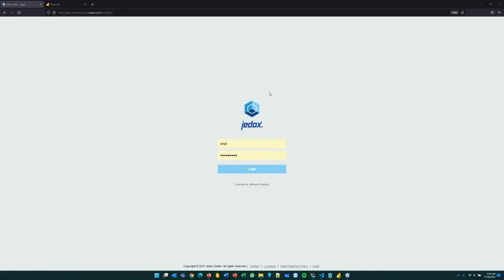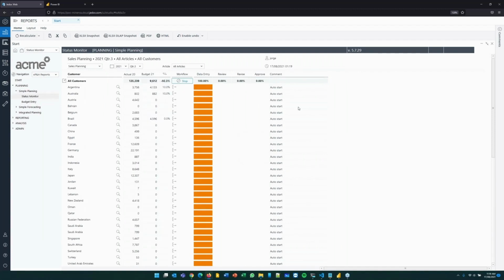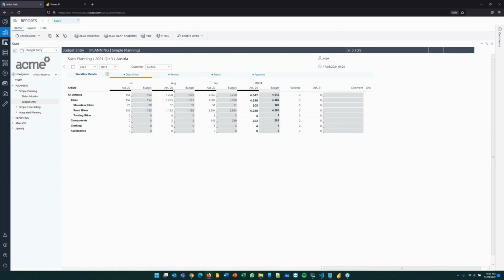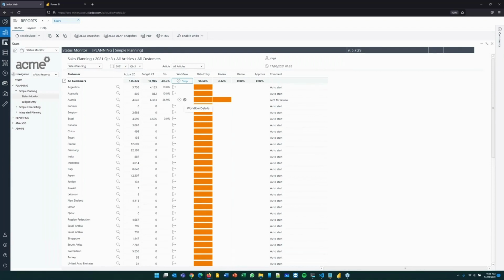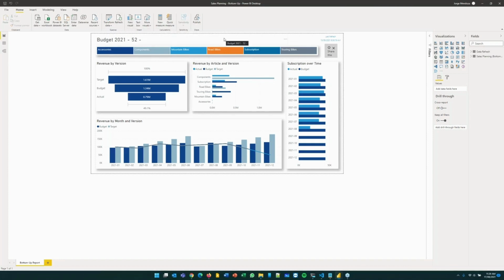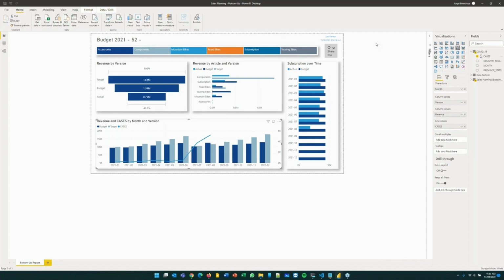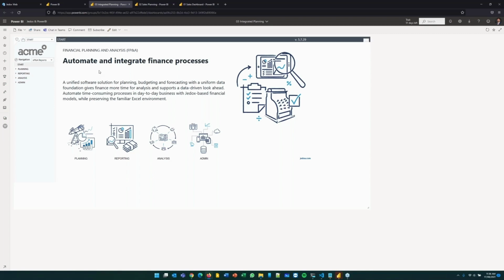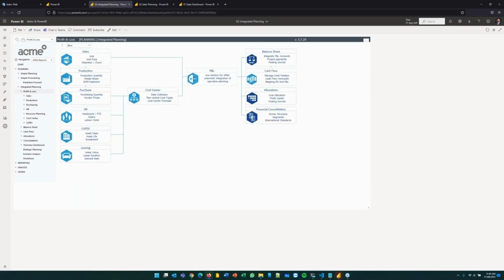Can Power BI be used for planning?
We often hear from organisations that have hit a ‘data wall’ when they are using Power BI for their financial planning, budgeting, and forecasting.

Although Power BI is an intelligent tool, its main function is to be used for visualisation and reporting. Unfortunately, its ability to “tell a story” through integrated data sources can only take you so far on your forecasting and planning journey.

However, there is a way to capture the visual benefits of Power BI, while bolstering its ability as a tool for your driver-based planning. When you integrate the tool with a leading enterprise performance management tool, like Jedox, you enhance your decision-making capability and speed of execution.